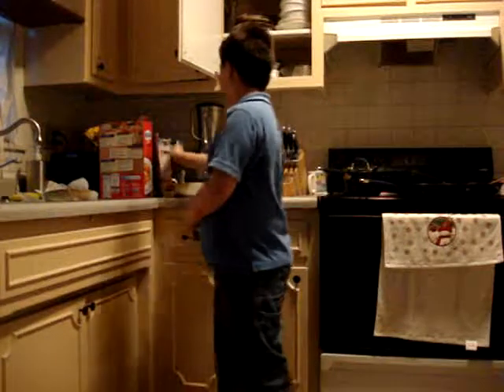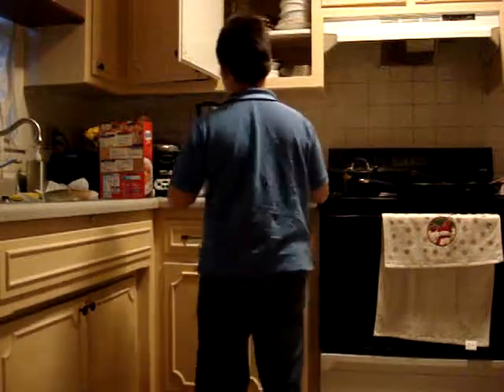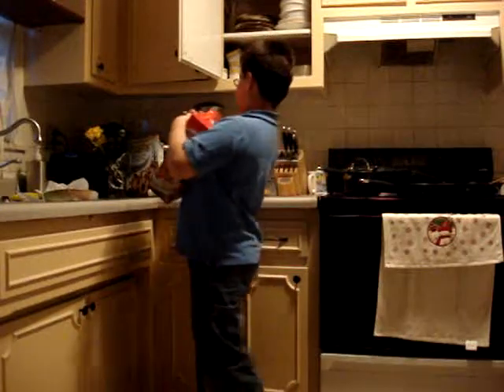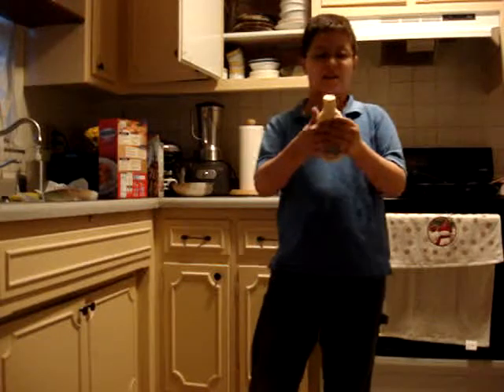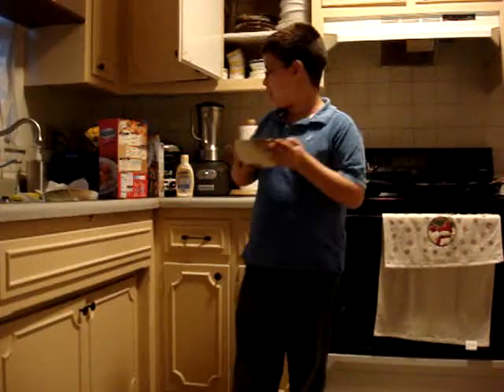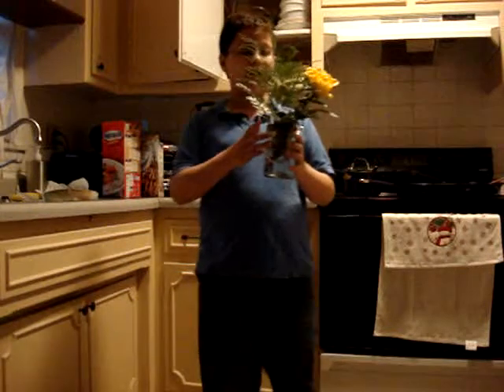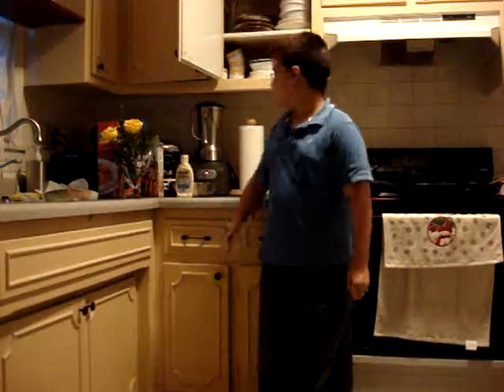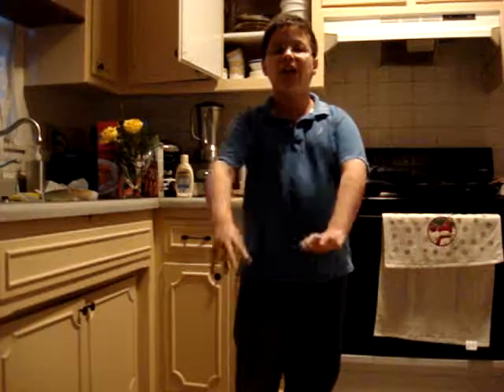terrible cooking with jason 4